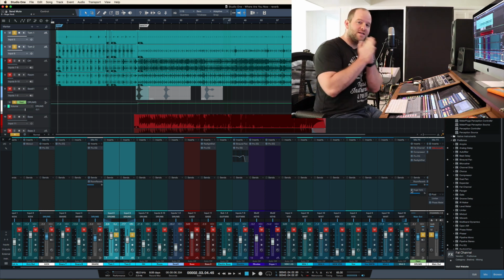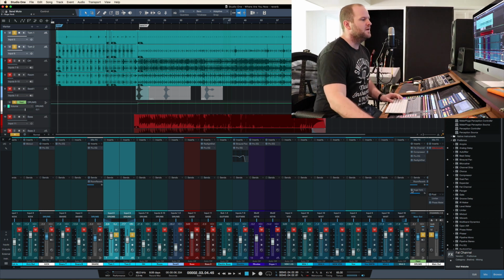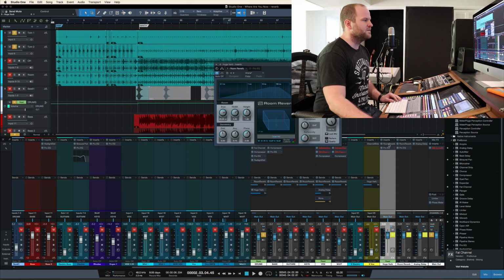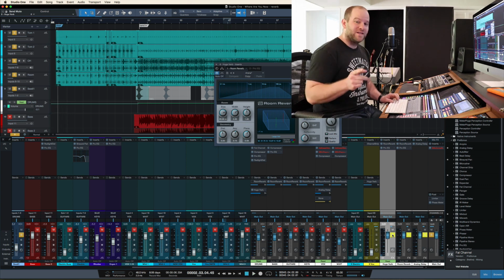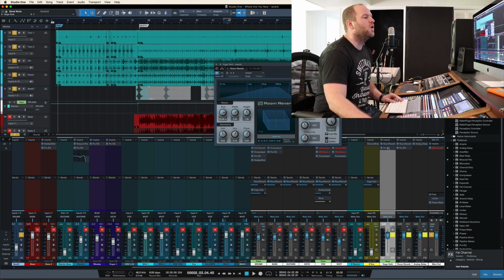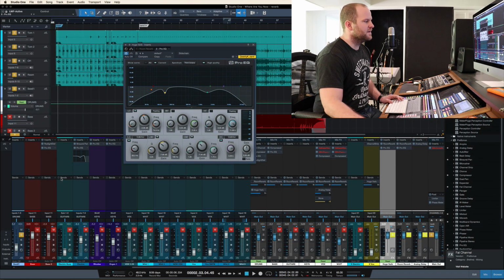Sneaky Muddy Mix Cure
👉 Get better mixes by this weekend. Plug this FREE 5-Step Mix process into your system and get ready for great results